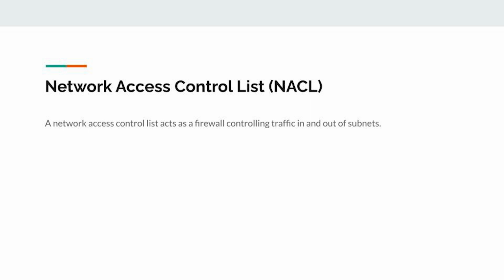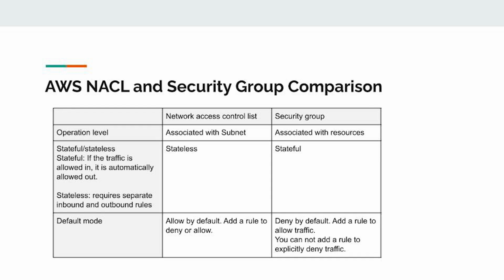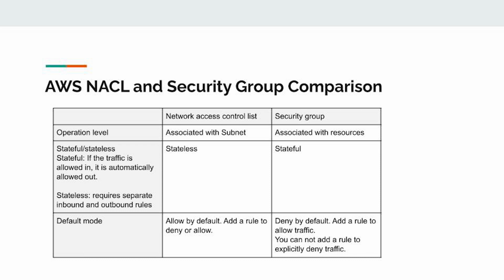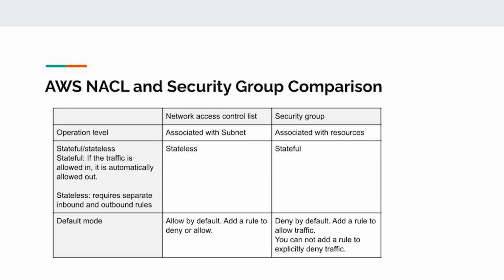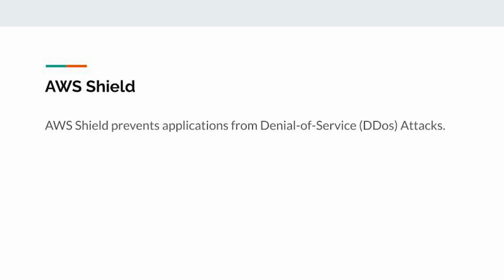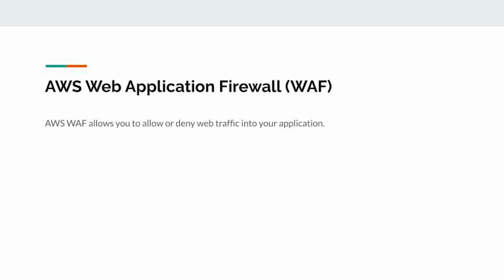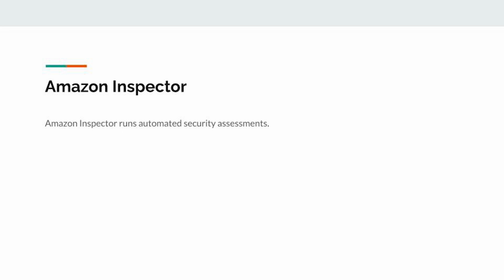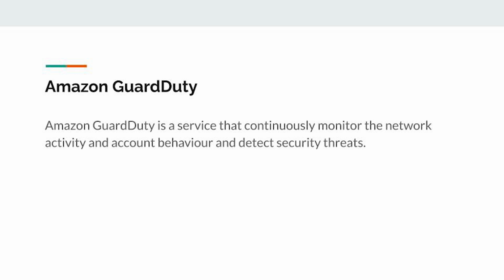AWS Security Services | AWS Cloud Practitioner Certification Full Course | CLF-02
This is a video of the the AWS Cloud Practitioner Certification Full Course | CLF-02
Author: Dananjaya Rajamanthri

00:00 Intro
00:30 Network Access Control List (Network ACLs)
00:52 Security Groups
01:14 Network ACL & Security Group Comparison
02:43 AWS Key Management Service (KMS)
03:15 AWS Shield
03:36 AWS Web Application Firewall (WAF)
04:30 Amazon Inspector
04:50 Amazon GuardDuty